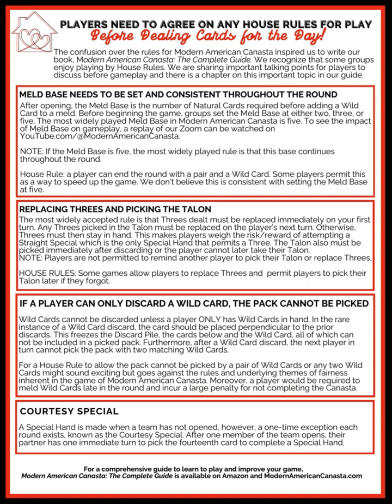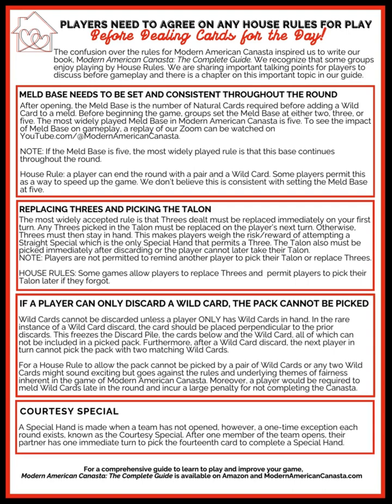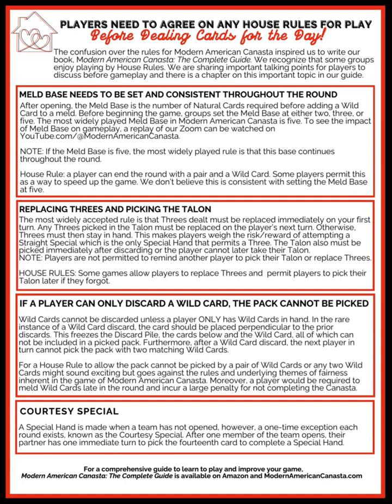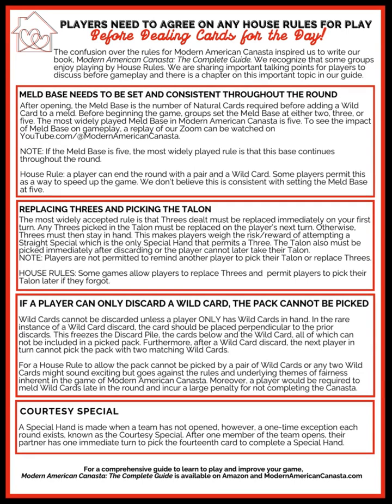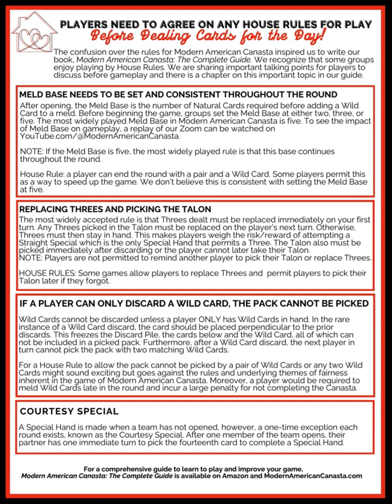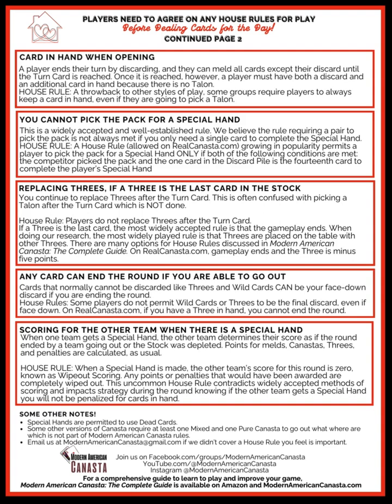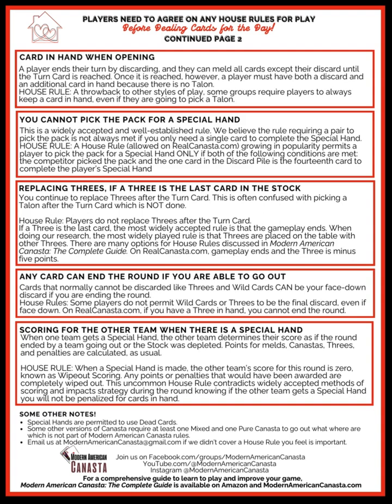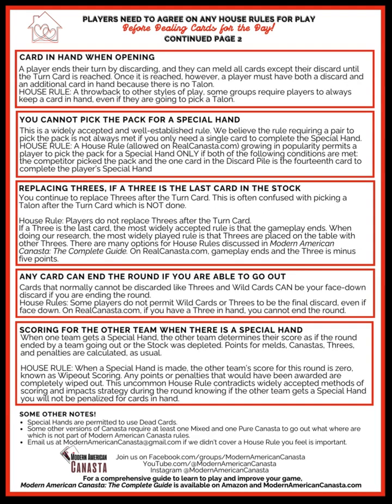Modern American Canasta: Important Topics We Suggest Players Discuss before Game Play! House Rules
Welcome to our YouTube.com/@ModernAmericanCanasta channel!
We appreciate the wonderful reviews of our comprehensive guide!

As authors and as instructors, we offer a comprehensive, sequential guide with the most commonly played rules, recognizing variations.

To achieve this, we spoke with instructors and players throughout the country, noting the many different regional and table rules. We then used this information to present a standardized game.

Armed with this knowledge, you’ll find open doors to play wherever you go.

What is Modern American Canasta?
While there are House Rules, a lot of the confusion over "rules" is that players are thinking of other versions of the game.
In this replay, we answer some important FAQ about Modern American Canasta.

What terms do you want to be discussed or defined in future videos?

We are thrilled with the reviews and feedback for our book,  Modern American Canasta: The Complete Guide.

We will be creating helpful videos focused on learning the game, improving your strategy, live game discussions, and more. Any questions, we are your Canasta Hotline!

If you play Mah Jongg, we invite you to join us on our upcoming Zooms. Details on ModernMahjong.com

Wishing you all the cards you need in hand!
Your Canasta Hotline,
Dara and Donna